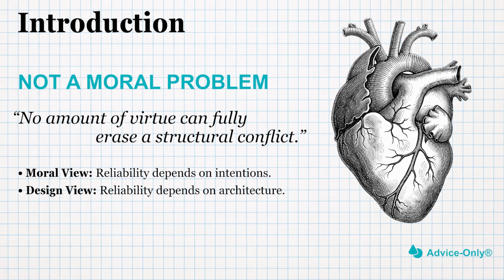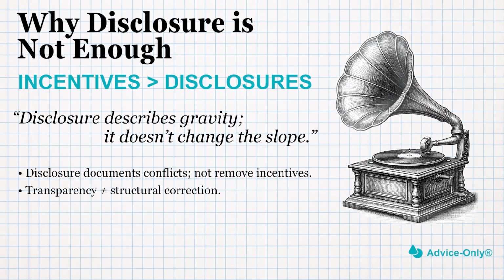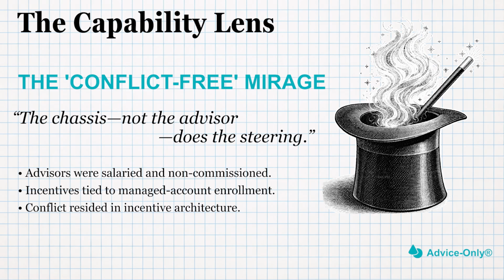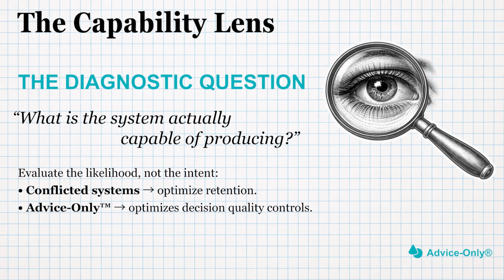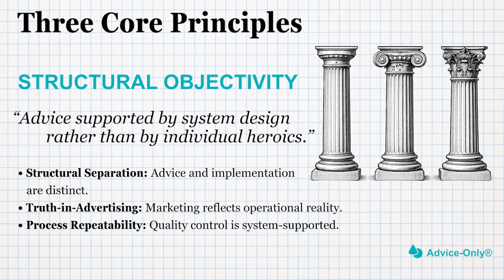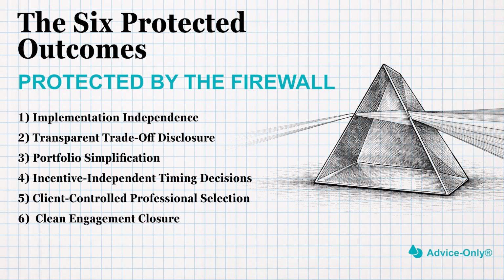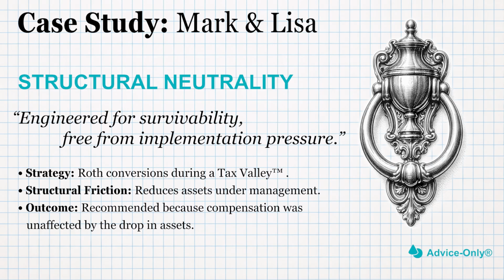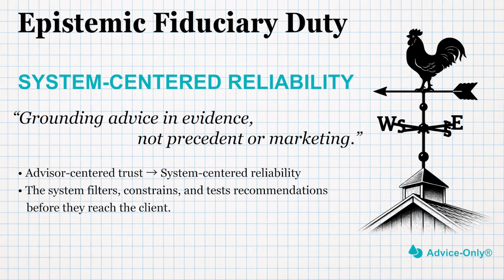Implementing the Advice-Only™ Methodology (CFP® Board CE)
Quincy Hall, CFP® explains the Advice-Only™ Methodology — a structural fiduciary design and standards framework for financial planning.

Rather than relying on disclosure alone, the Advice-Only™ Methodology addresses the fiduciary design problem by separating advice formation from implementation-linked incentives, including asset-management compensation, product sales, referral incentives, platform benefits, and downstream implementation outcomes.

This CFP® Board CE lecture explores the structural logic behind the methodology, including the Two Masters Problem, why disclosure alone is insufficient, the Capability Lens, the Fee Structure Firewall™, and how financial planning engagements can be designed to support implementation-neutral recommendations.

Chapters

00:00 Opening Remarks
00:00:59 Introduction
00:03:58 The Two Masters Problem
00:09:23 Why Disclosure Is Not Enough
00:16:25 The Capability Lens
00:29:08 Three Core Principals
00:38:37 The Fee Structure Firewall™
00:40:06 The Six Protected Outcomes
00:48:02 The Advice-Only™ Four-Step Process
00:53:52 Case Study: Mark And Lisa
01:02:14 Enforcement and Epistemic Duty
01:05:38 Conclusion: Objectivity By Design

What Is Advice-Only™? A Structural Fiduciary Definition

• Why do conflicts of interest persist in fiduciary financial planning even under disclosure-based regulation?

• What is the Two Masters Problem, and why does it make objective advice structurally difficult within traditional advisory models?

• Why does disclosure fail to neutralize conflicted systems of financial advice?

• How can advisory firms be evaluated through the Capability Lens rather than marketing labels such as “fee-only” or “fiduciary”?

• What structural conditions are required for financial advice to remain independent from implementation incentives?

• What is the Fee Structure Firewall™, and how does it protect the integrity of planning recommendations?

• What outcomes should a structurally deconflicted planning system guarantee for clients?

• How does the Advice-Only™ four-step planning process translate these principles into a practical advisory framework?